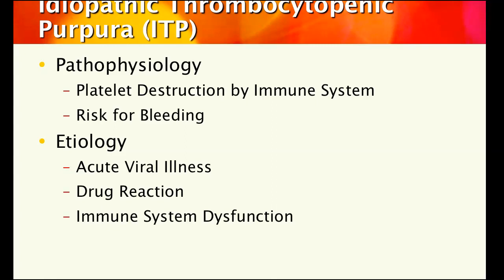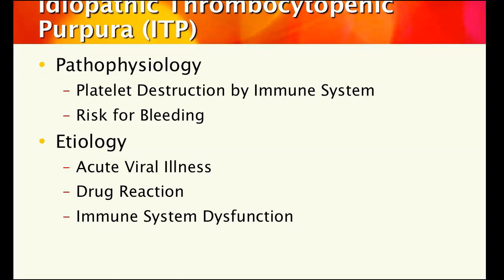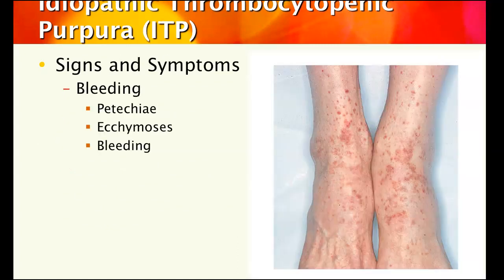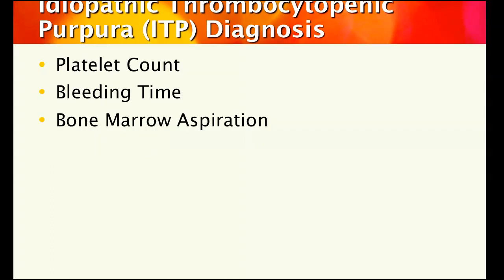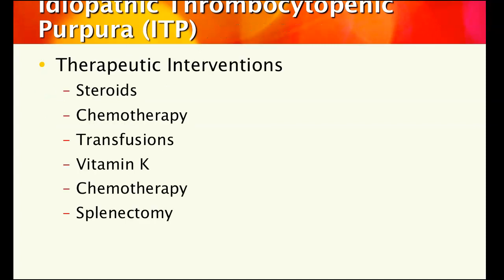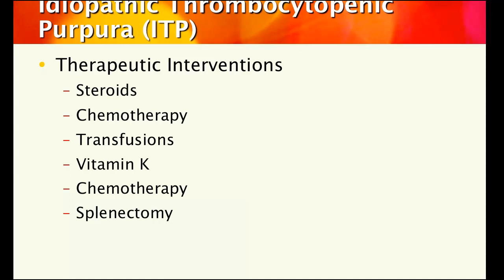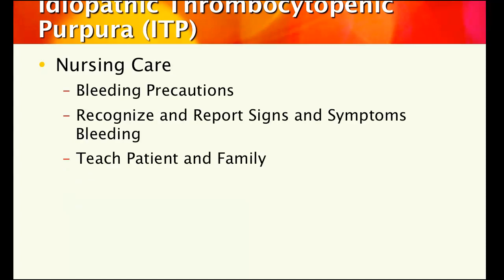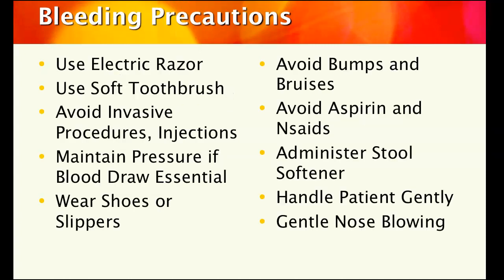PNE 204 Bleeding Precautions